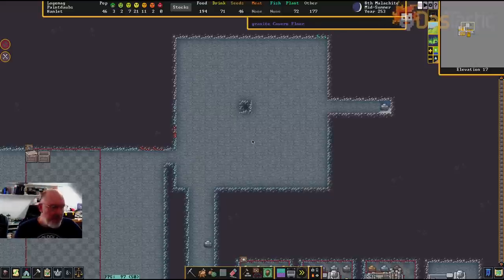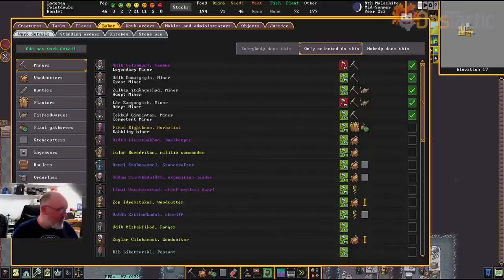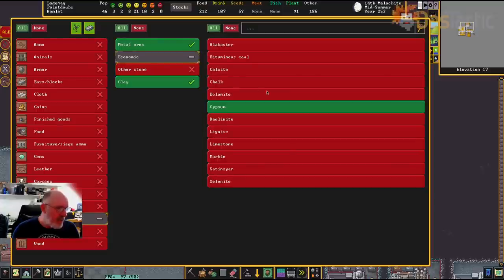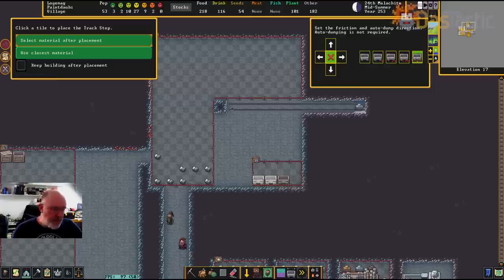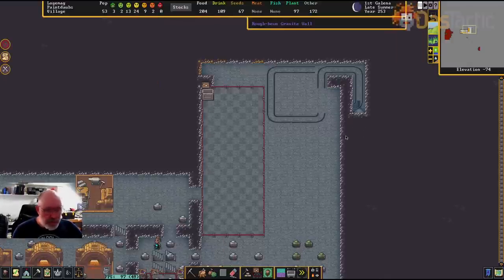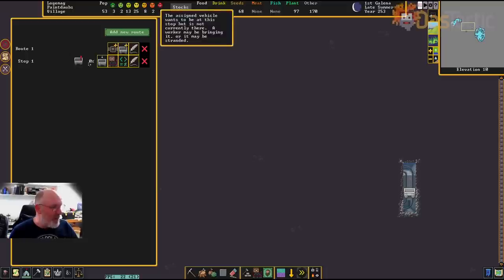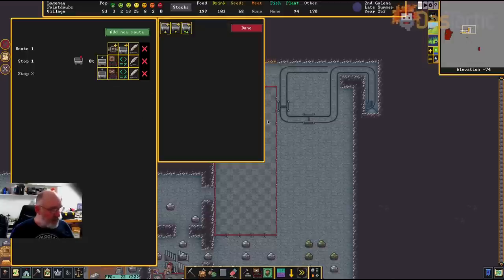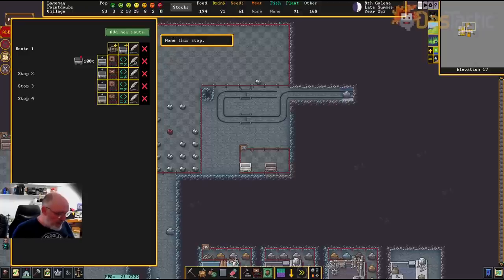DWARF FORTRESS Steam ~ 37 Basics of Minecarts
DWARF FORTRESS Premium, or the Steam version of Dwarf Fortress, is THE version of Dwarf Fortress that will open the game up for more casual gamers. The new interface and UX elements really are so much more intuitive than they have ever been before. If you've even had a passing interest in Dwarf Fortress in the past you need to check out this version.

Thanks for all the comments about the thumbnails. I've made a t-shirt and hoodie design available here...